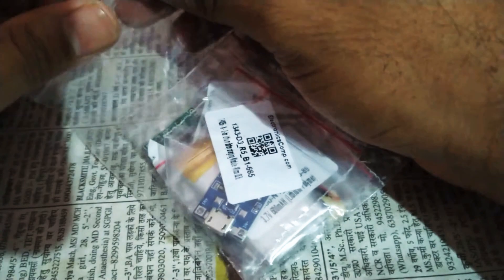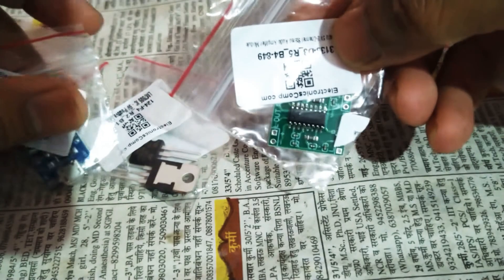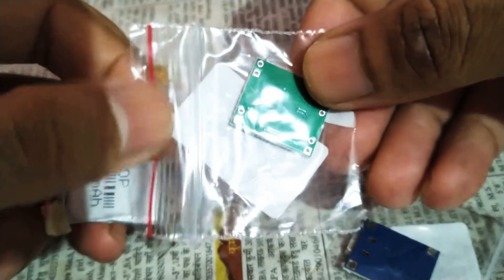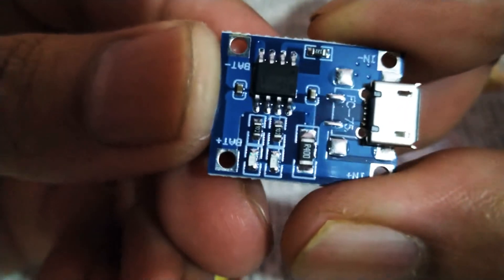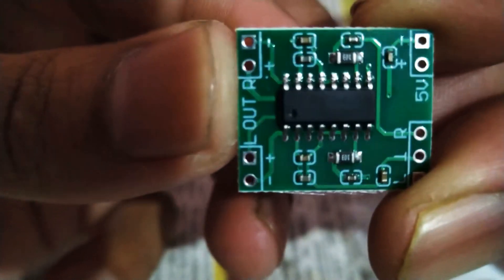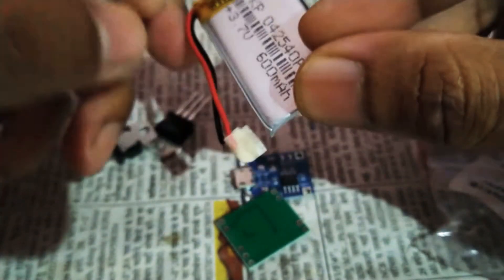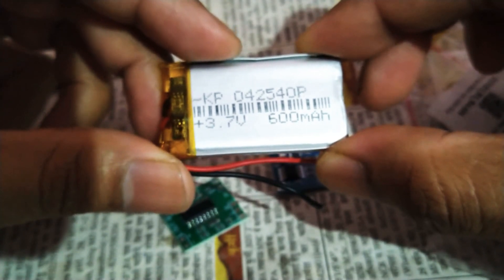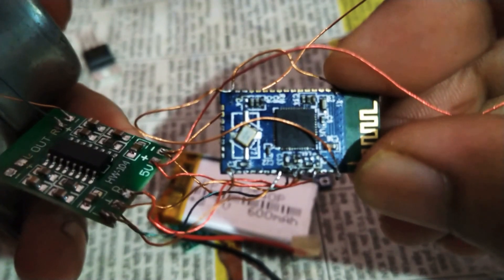Unboxing 5w Audio Amp Module , Charging Module etc. from electronicscomp.com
charging module tp4056, audio amp module pam8403, 600mah lion battery and 7805 ic
PLEASE CHECK THE WEBSITE FOR MORE DETAILS.